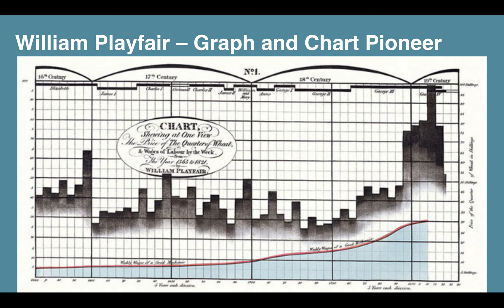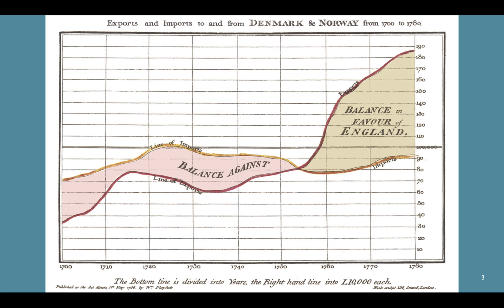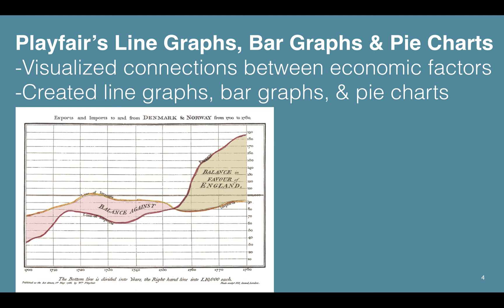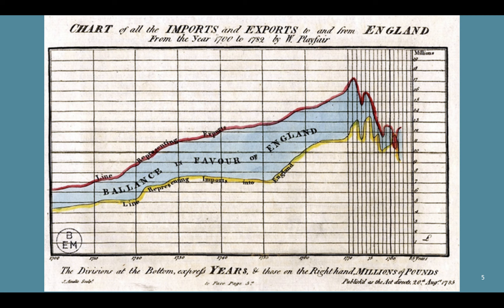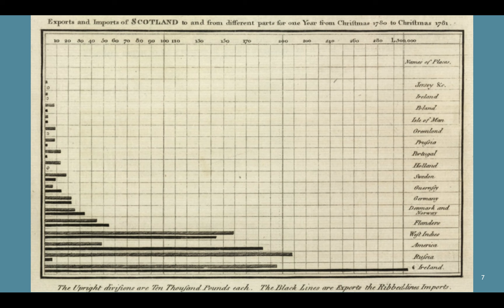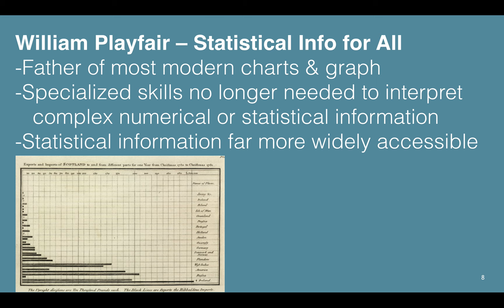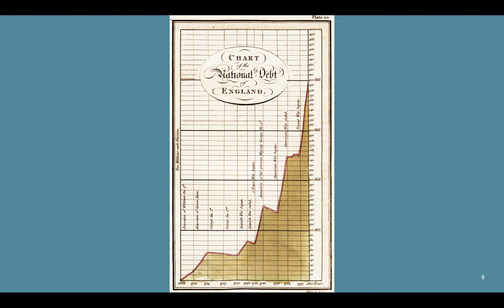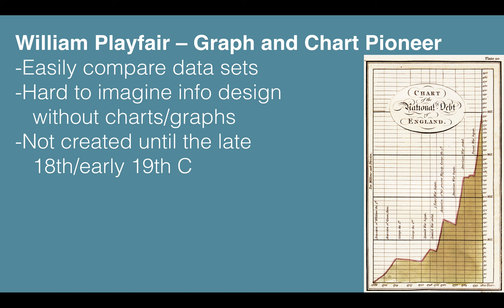[ET] William Playfair - Graph and Chart Pioneer (5:05)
A discussion of the work of William Playfair, a graph and chart pioneer.